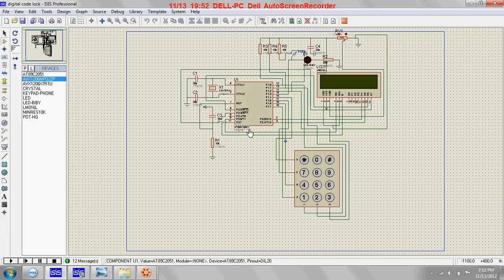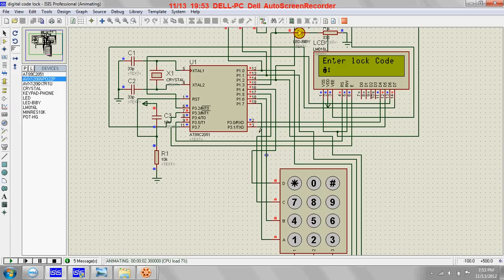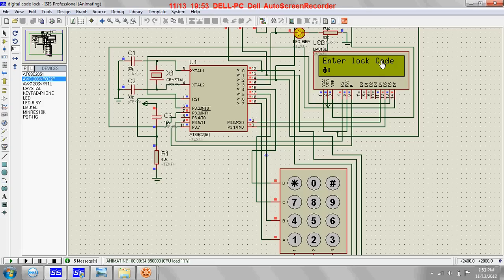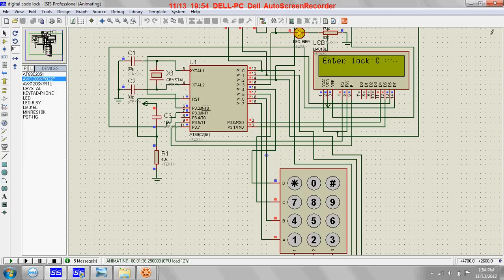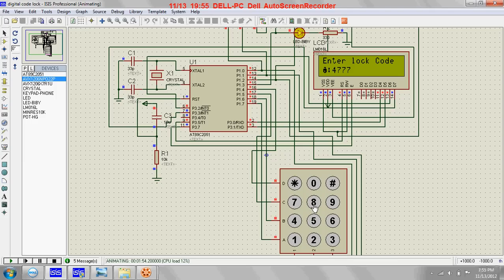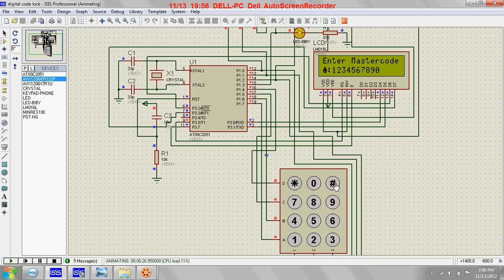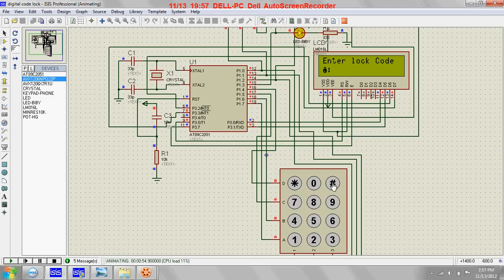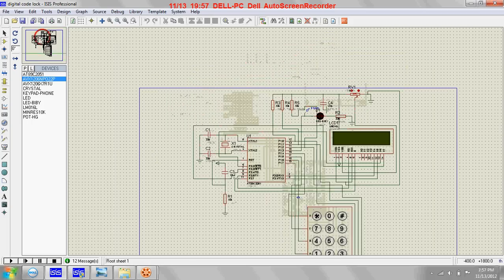digital code lock circuit.avi